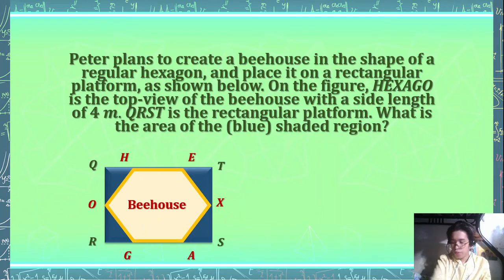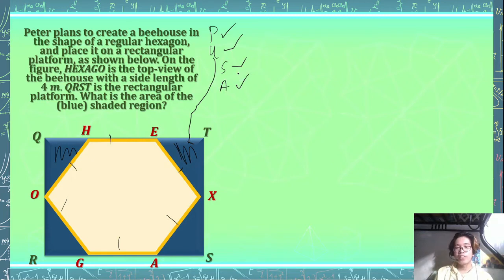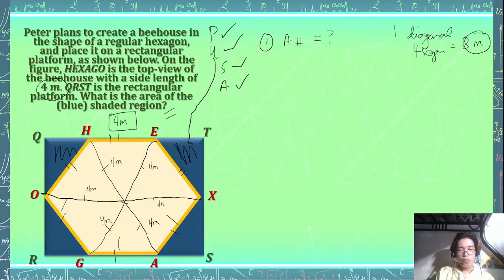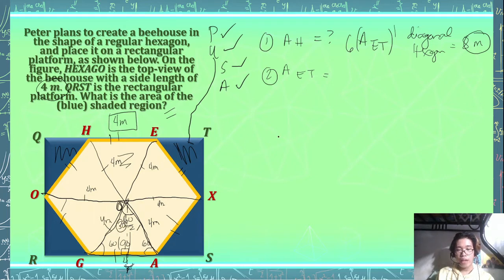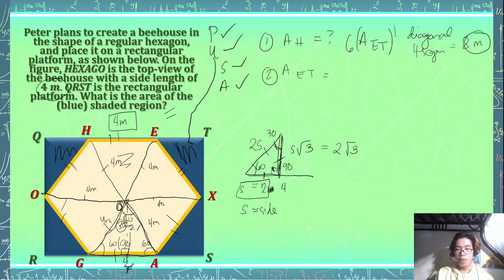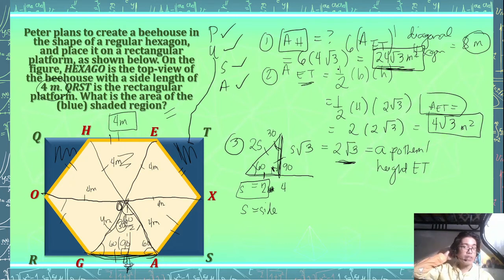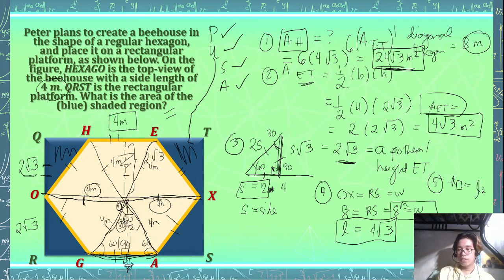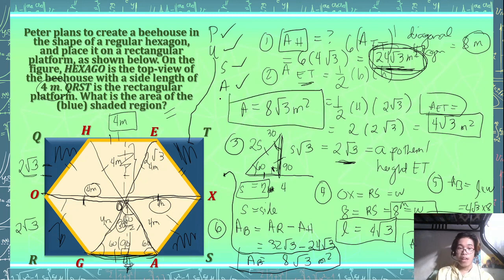GeomSolver 3.3 Area of a Polygon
Geometry
Grade 8, MSHS
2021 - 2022